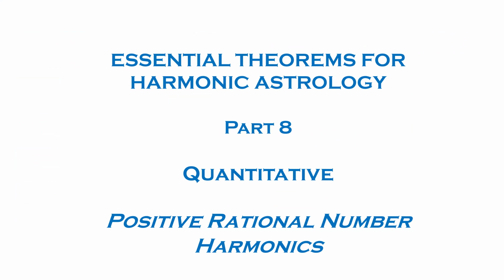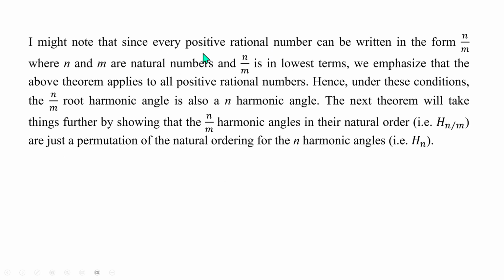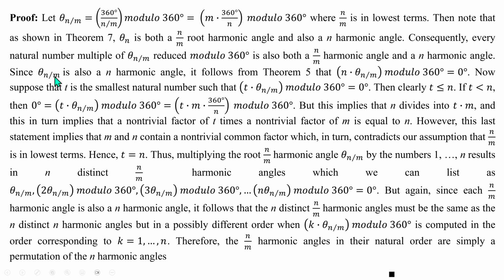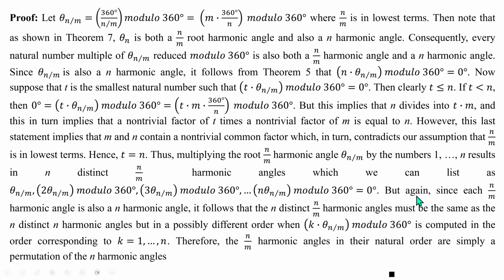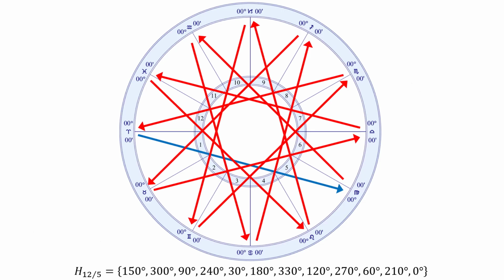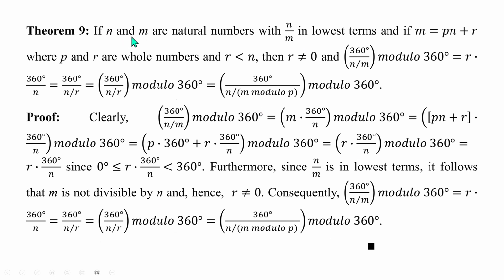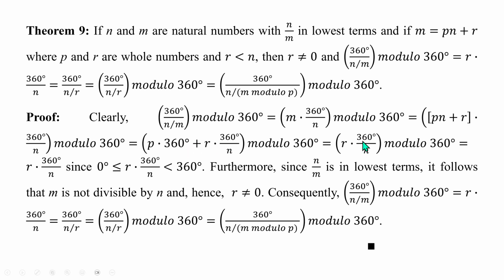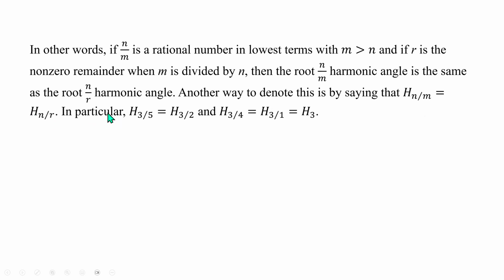Essential Theorems for Harmonic Astrology - Part 8